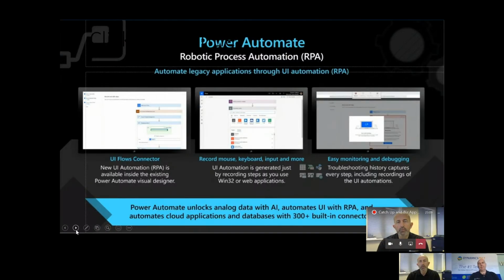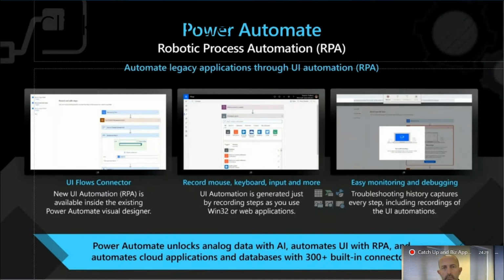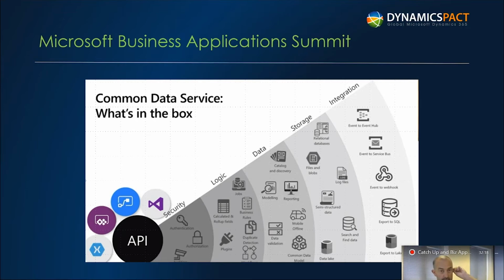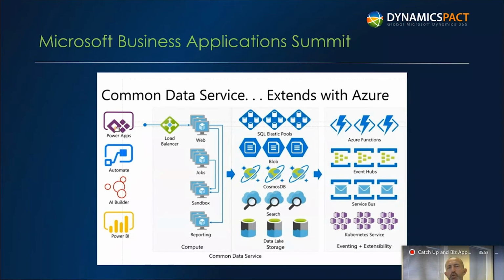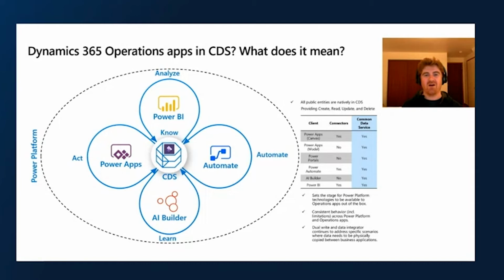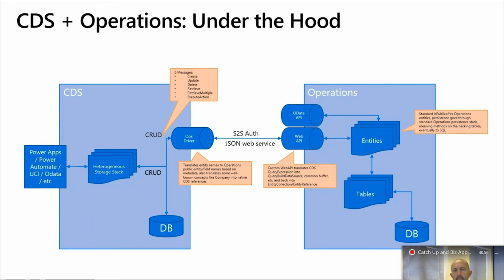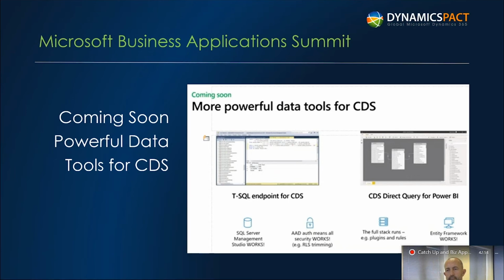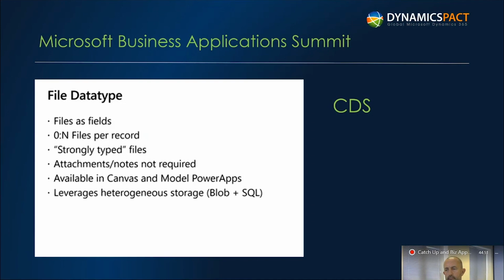Session Three Microsoft BA Summit Review 2020